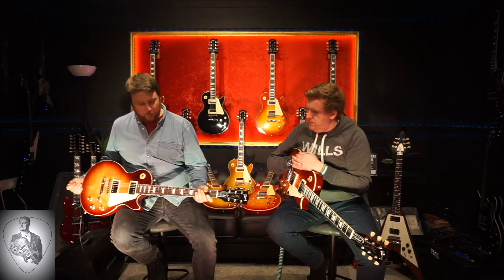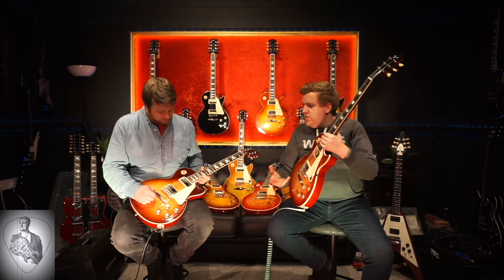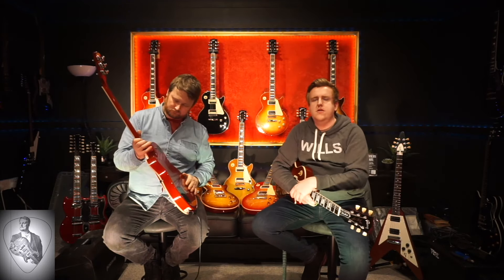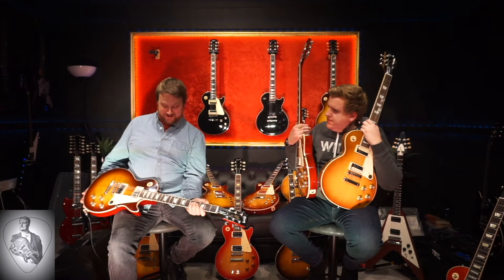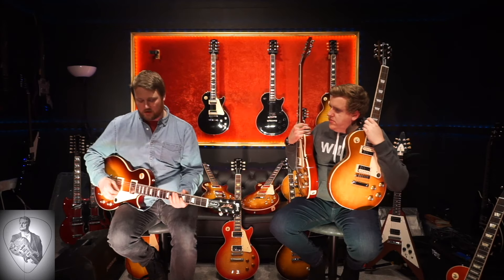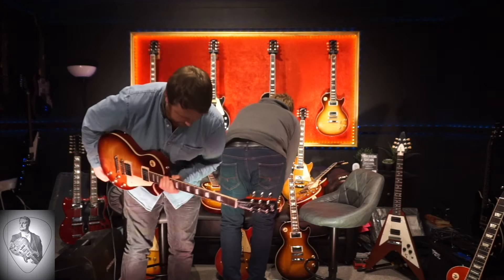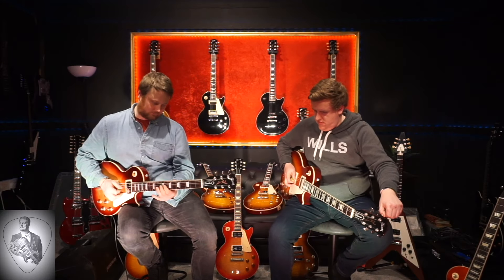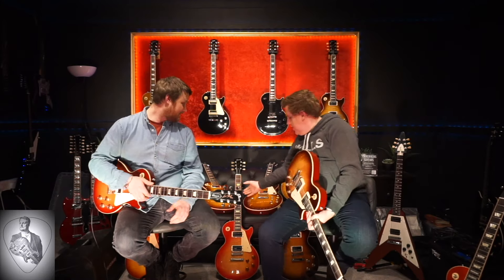The Gibson Les Paul Classic is a lesser guitar than the standard right?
This is a comparison between the 2019 onwards 60s Les Paul standard and the 2019 onwards Les Paul Classic. You will hear the tones and features of both as well as the specs. Signal chain: LP into a JTM45 Marshall

Times
00.00 intro to the standards
00.30 difference between 50s and 60s
04:30 tones
06:00 classics
07:45 tones standards and classic
08:35 deep dive on 2019 onwards classics
09:30 classic tones
11:00 my journey ended up buying a classic
11.45 electric trickery
12:00 out of phase switch (Peter green sound)
13:25 direct bridge pull pot and coil taps
15:00 tone comparisons
20:40 is the classic a real Les Paul?
22:01 direct tone compared across some different classics and standard 60s